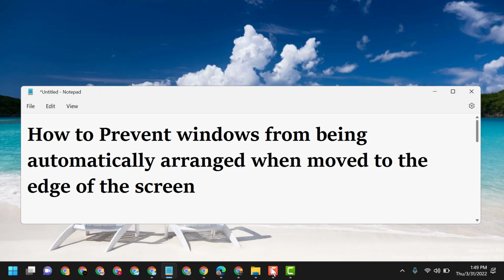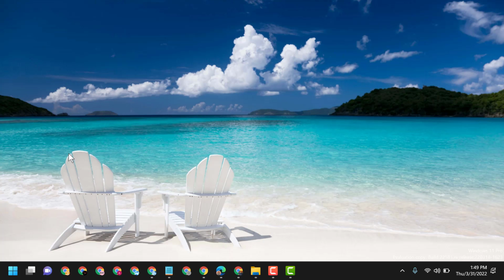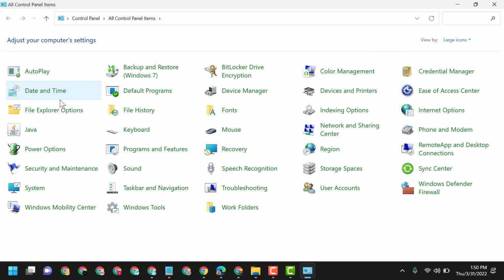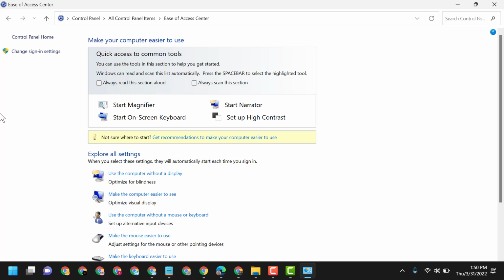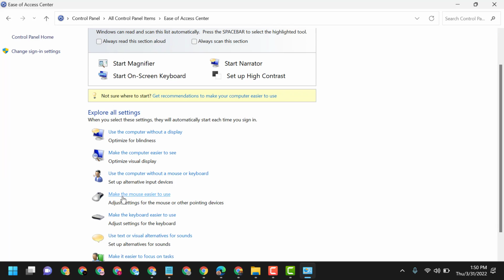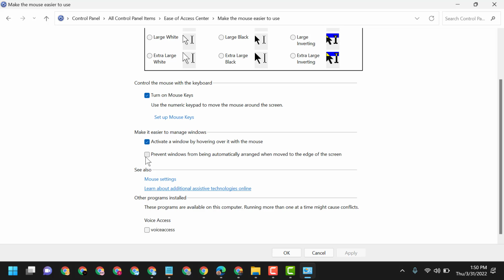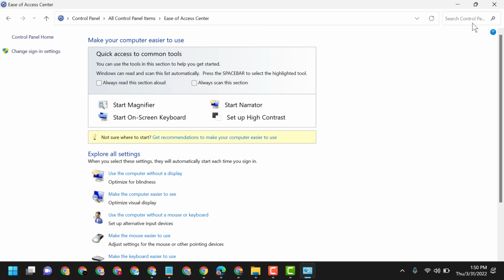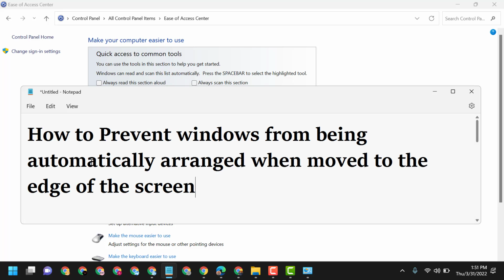How to Prevent windows from being automatically arranged when moved to the edge